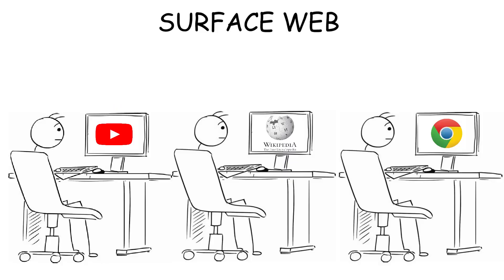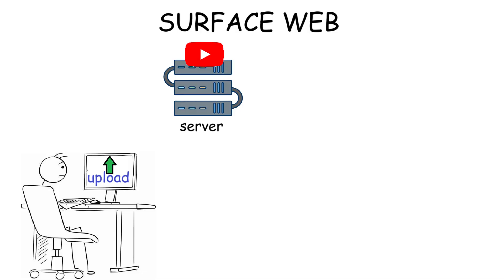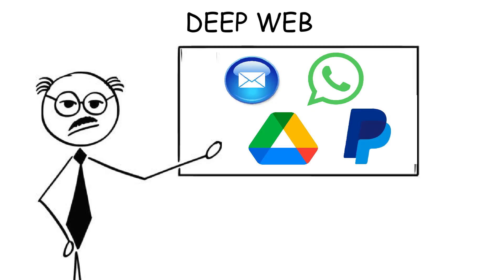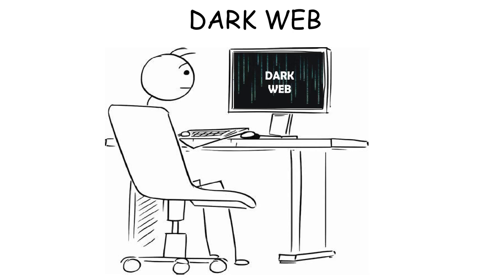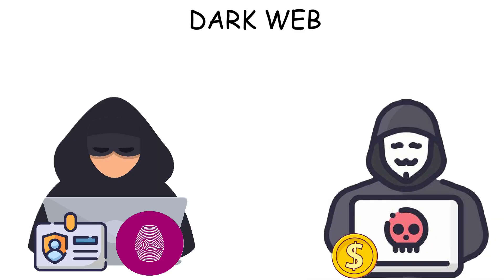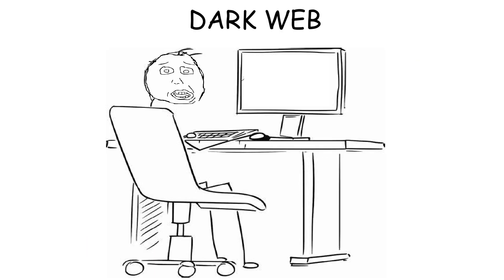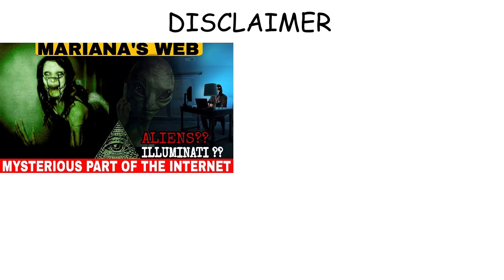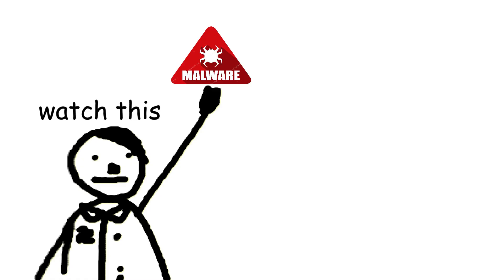Every Layer of The Internet Explained in 4 Minutes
The internet has layers — but most videos get it wrong. In just 4 minutes, here’s what really exists: the Surface Web, Deep Web, and Dark Web — with no myths, no creepypasta, and no filler.

TIMELAPSE
0:00 || Surface Web
1:00 || Deep Web
2:00 || Dark Web
3:57 || Disclaimer